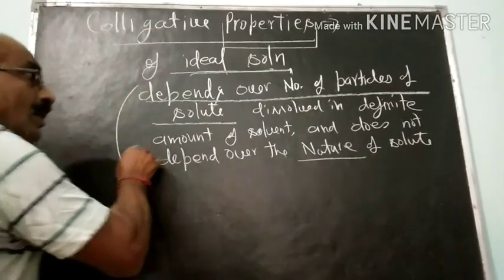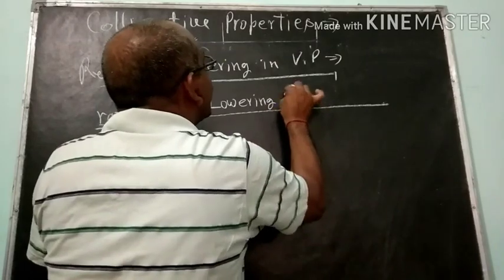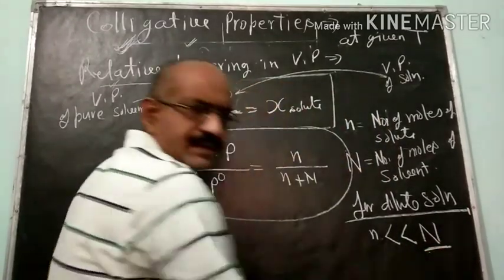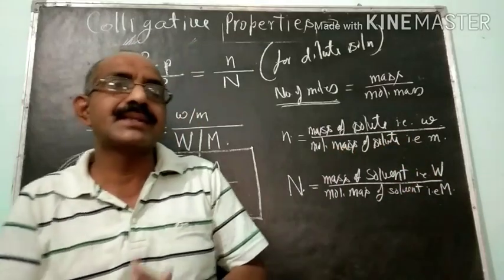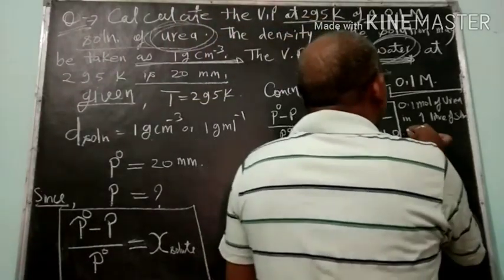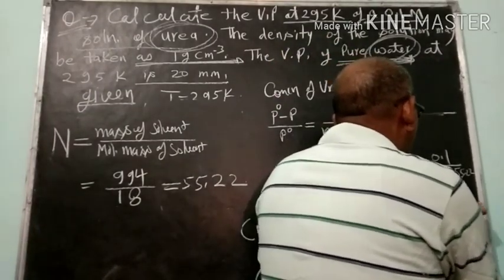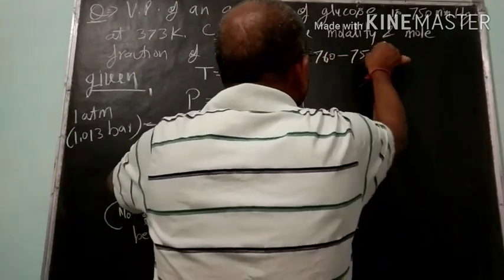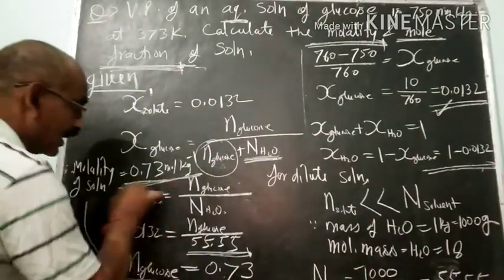Colliglative property Part-1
Relative lowering in vapour pressure